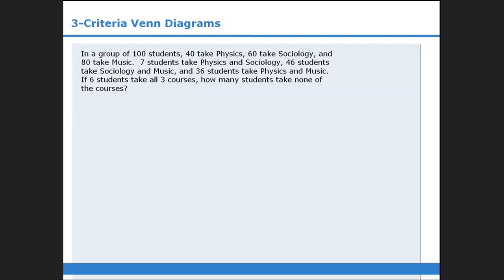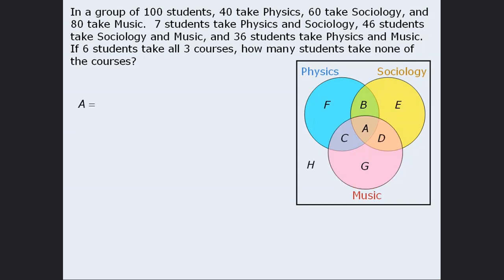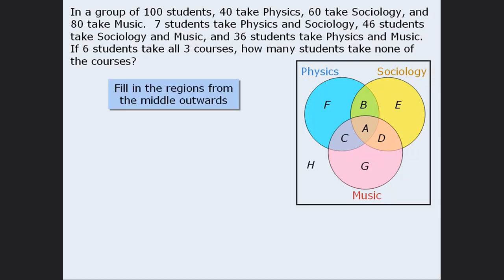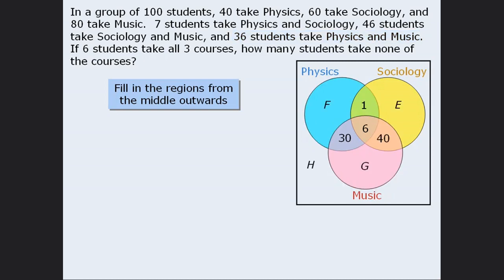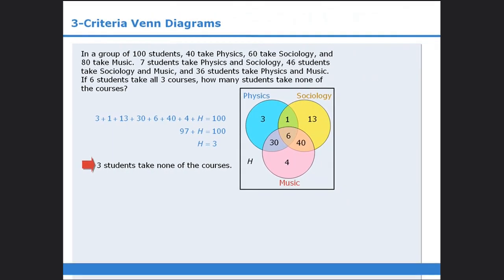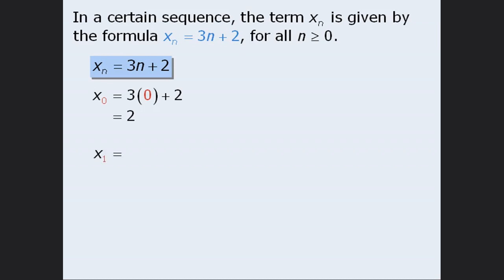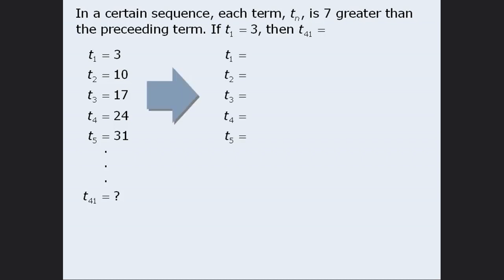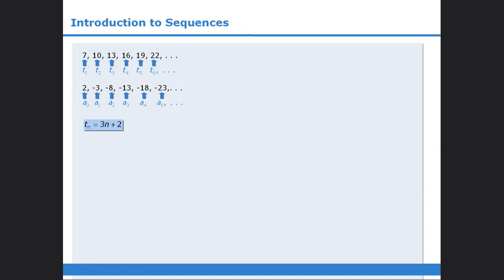GRE Math | Mastering Word Problems: Three Criteria Venn Diagrams and Introduction to Sequences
Unlock the secrets of solving Word Problems with this comprehensive tutorial video. Whether you're preparing for the GRE, GMAT, or seeking to strengthen your foundational math skills, this video provides clear explanations and covers key concepts such as three criteria Venn diagrams and an introduction to sequences.

In this video, delve into the intricacies of three criteria Venn diagrams and learn how to effectively analyze and solve word problems that involve multiple sets and their intersections. Understand how to represent the given information using Venn diagrams and extract meaningful insights to arrive at accurate solutions.

Discover the fundamental concept of sequences, a powerful tool for solving a wide range of mathematical problems. Learn about arithmetic and geometric sequences and their properties, enabling you to approach sequence-related word problems with confidence.

Whether you're a beginner or seeking to sharpen your existing skills, this video provides a solid understanding of word problems, three criteria Venn diagrams, and sequences. It equips you with the knowledge and strategies needed to confidently approach these questions on the GRE, GMAT, and other exams.

Watch this video now to master the techniques for solving word problems using three criteria Venn diagrams, gain an introduction to sequences, and excel in your math preparation for the GRE, GMAT, and beyond.